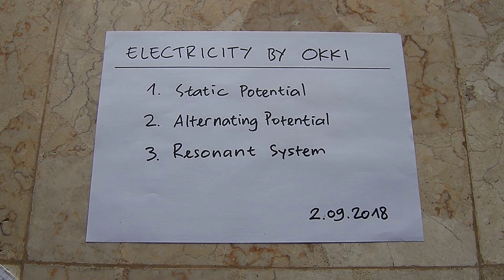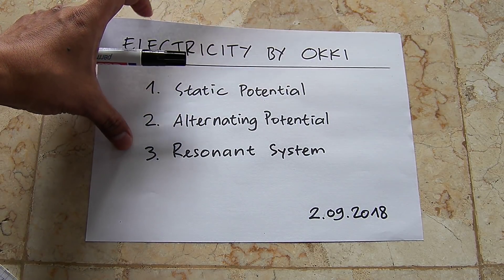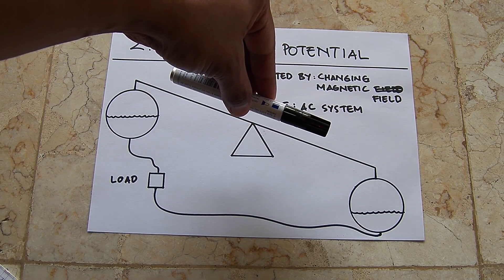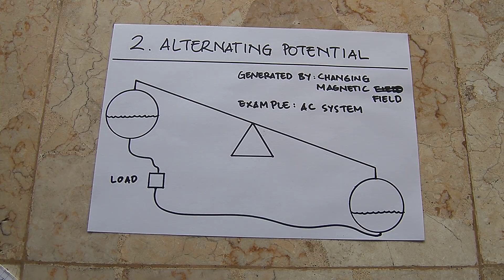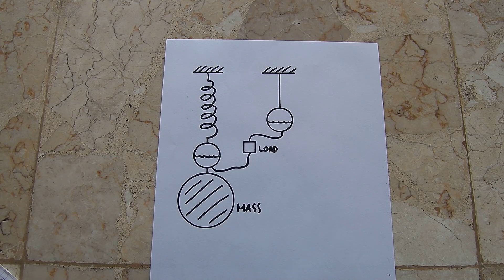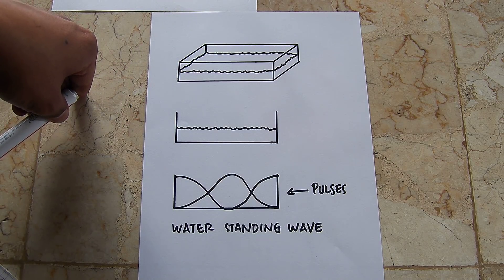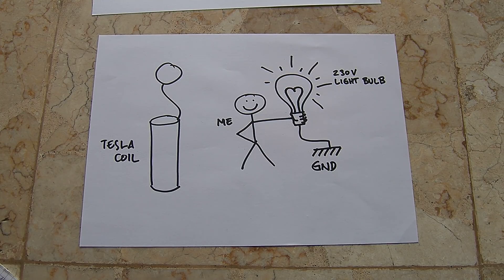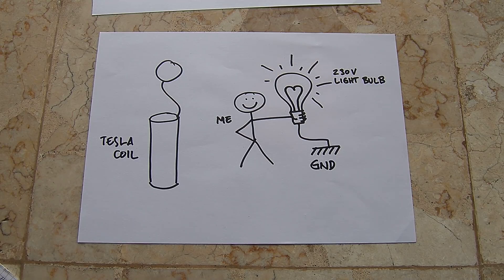Electricity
On this video I want to explain my understanding of electricity based on my observations.